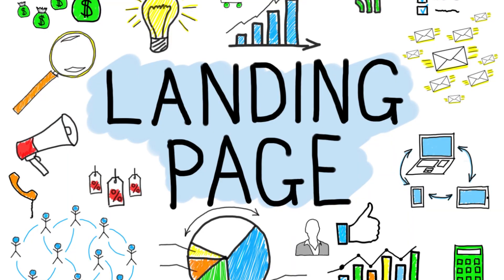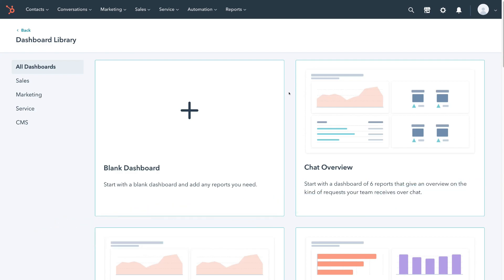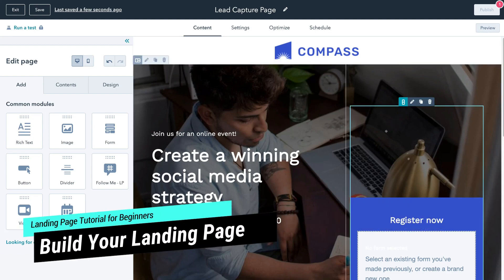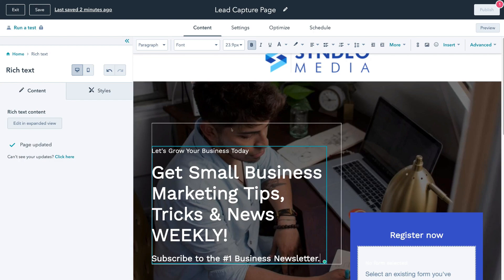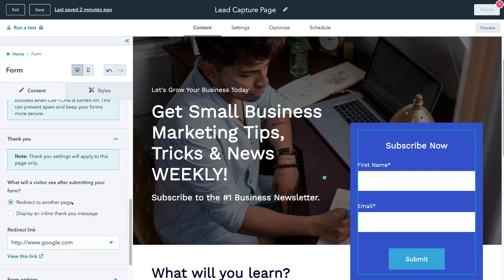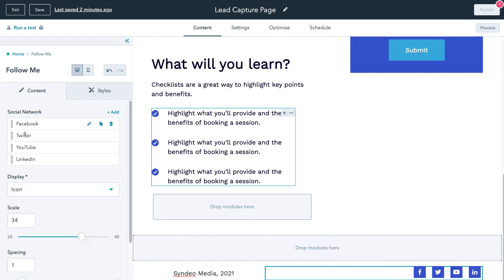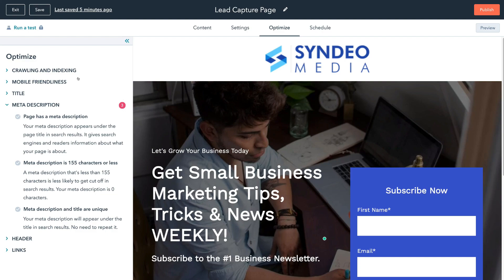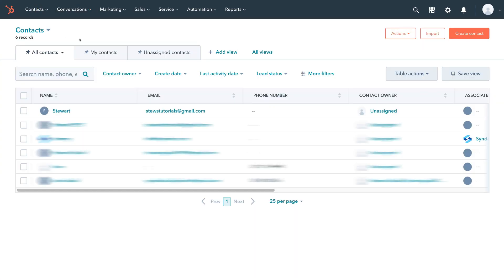How To Create A Landing Page | Best FREE Landing Page Builder (HubSpot Tutorial)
Today I share how to create a landing page for free using HubSpots’s free CRM.

A landing page, also known as a squeeze page or lead capture page is a single web page with a single focus CTA (Call-To-Action).

HubSpot’s free CRM allows you to create up to 20 free landing pages. You can simply access professional landing page templates to build from. Creating and designing your landing pages is a breeze with HubSpot’s drag and drop editor.

The reason we believe HubSpot provides the best free landing page builder is because of the seamless integrations with its free CRM and email marketing tools. Essentially, you can capture leads, build your email list and engage in dynamic marketing activities to add value to your audience (contacts).

*(This link is an affiliate link, which means we will get a commission if you upgrade to a paid plan through this link, this helps support our channel and we thank you in advance!)

► Today we cover the following chapters in this landing page tutorial:

0:00 Intro
01:22 Getting started
02:30 HubSpot Account
02:56 Create a landing page
04:12 Select a landing page template
05:27 Customise your landing page
06:49 Editing content
07:30 Form module
13:11 Landing page settings
16:10 Preview landing page
16:25 Publish your landing page
17:03 Test landing page
18:43 Outro

Let me know if you found this HubSpot tutorial helpful. Also, if you require any help or support, make sure to get in touch with us today.